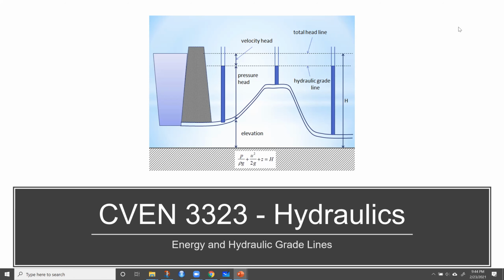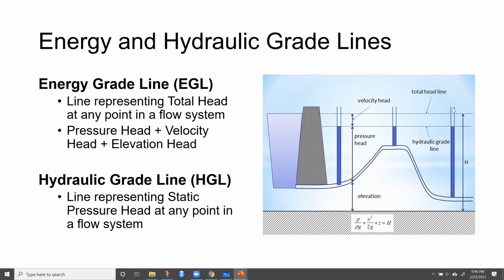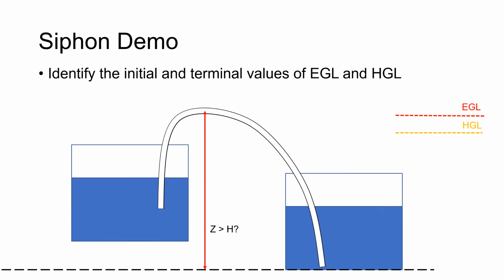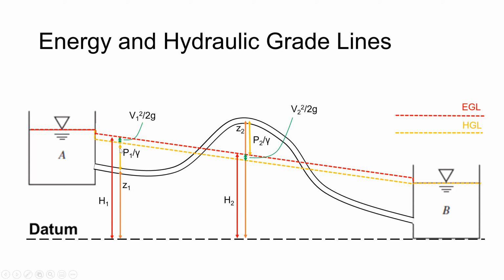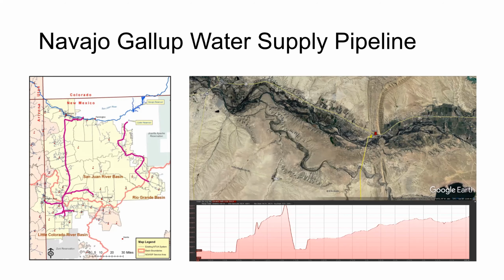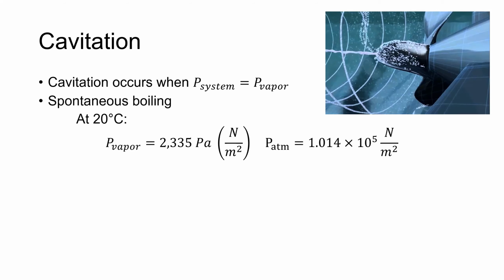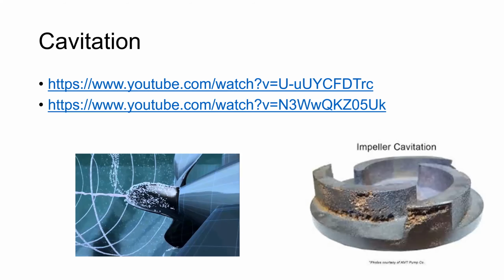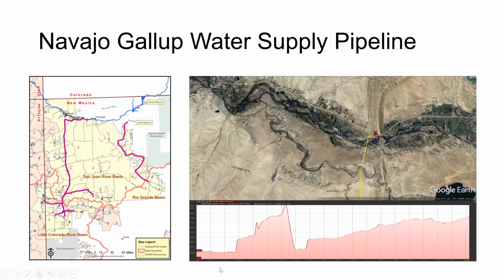Hydraulics - HGL and EGL and Negative Pressure Lecture